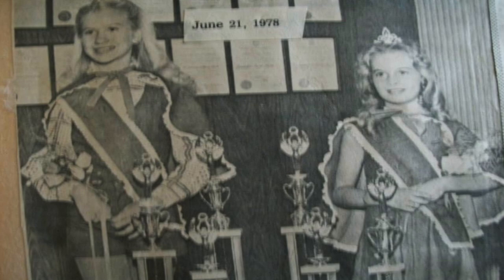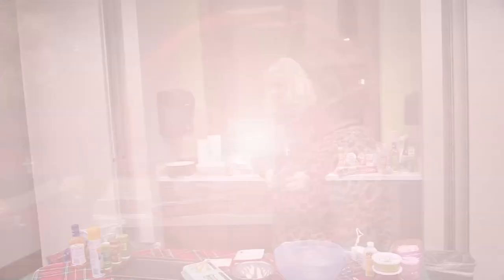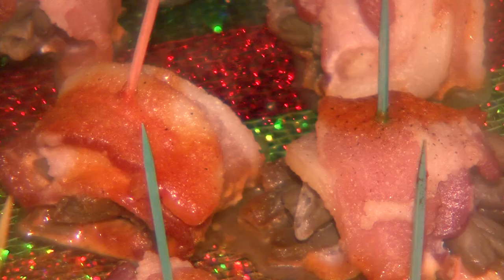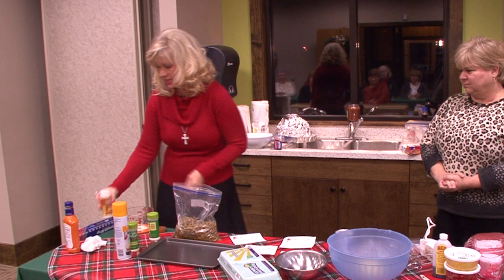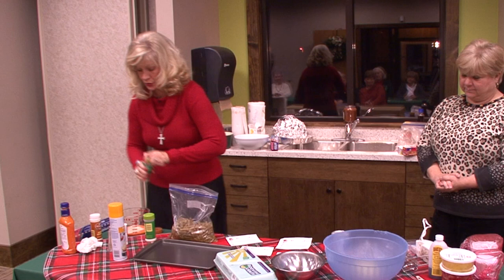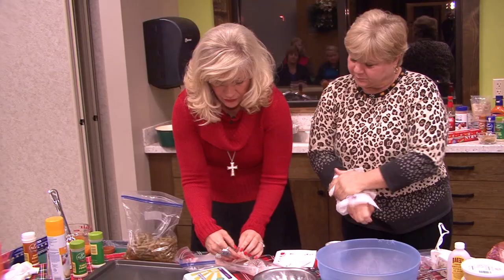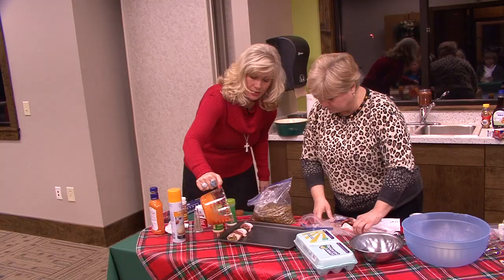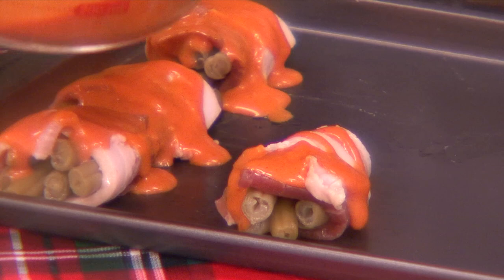Sweet Melissa's Catering: Gloria's Bean Bundles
Melissa Kitchens visits her hometown and demonstrates how to make "Gloria's Bean Bundles."